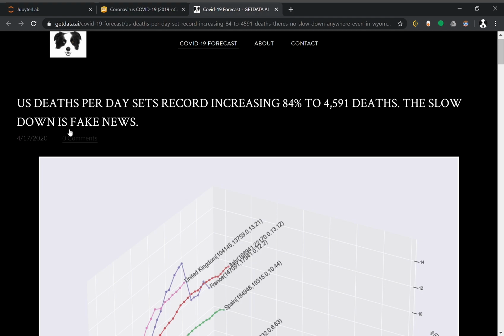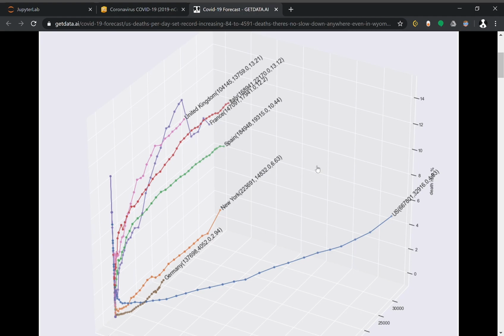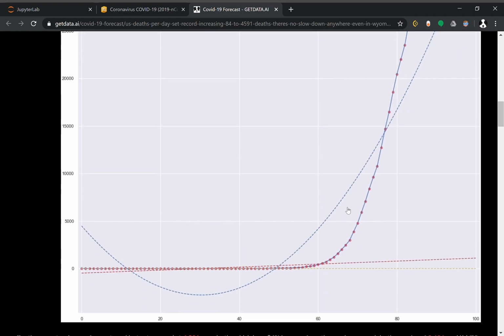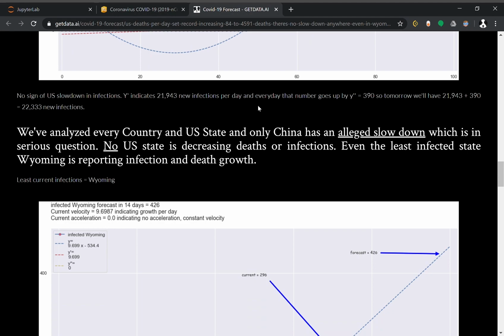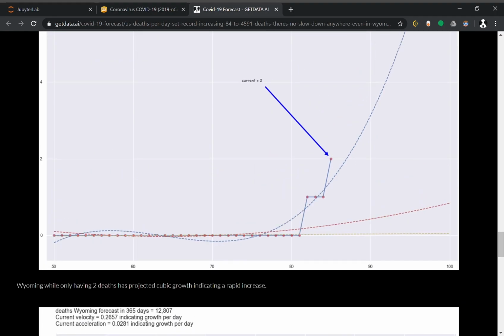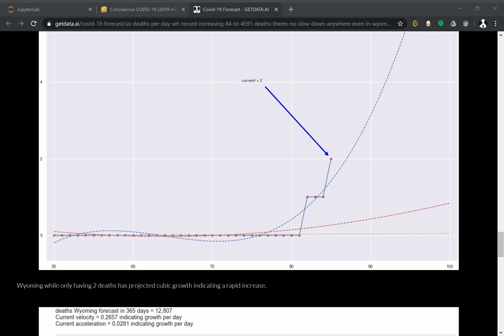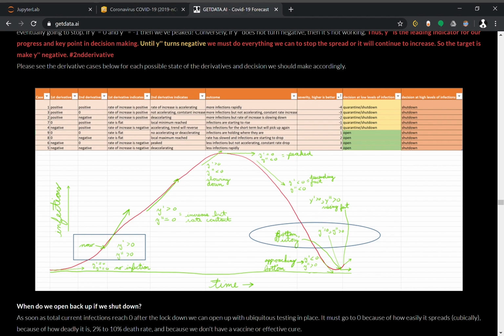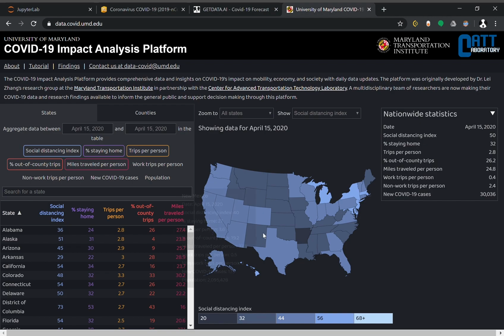Data Scientist explains Covid-19 status. There's no slow down.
I'm a Professor and Chief Data Scientist and I've been researching the Covid-19 Pandemic. There's no slow down and this video explains why.